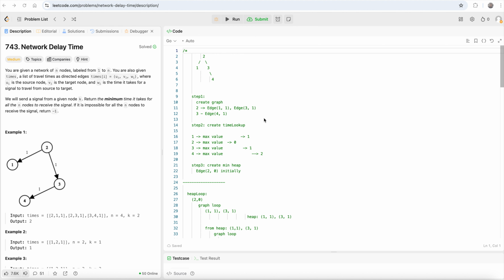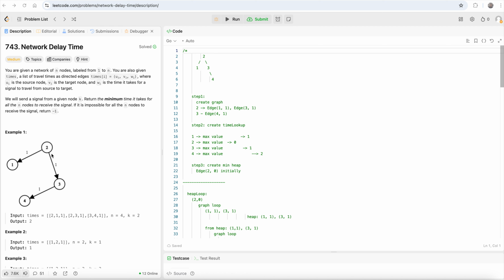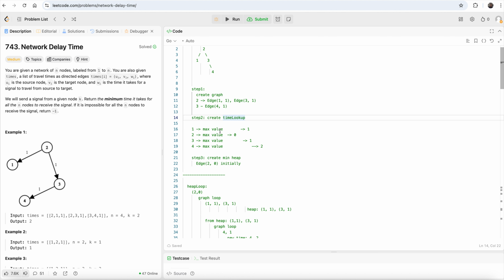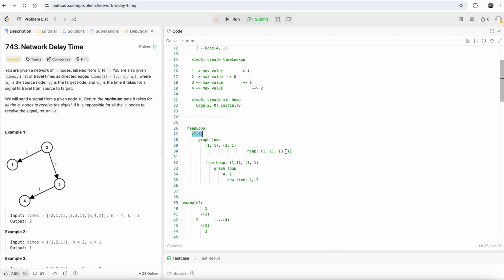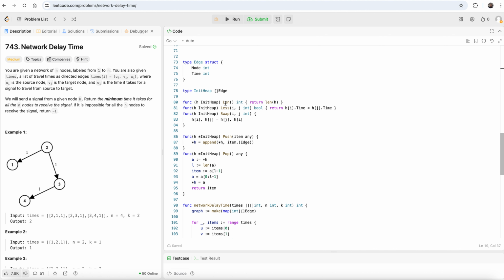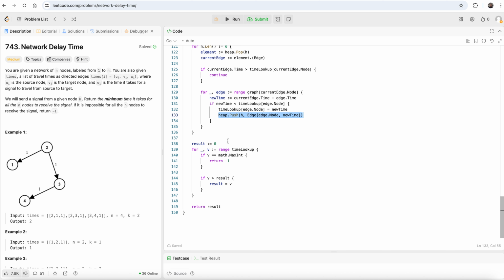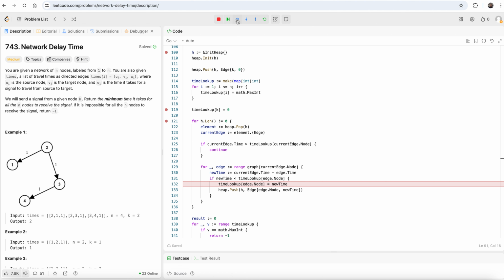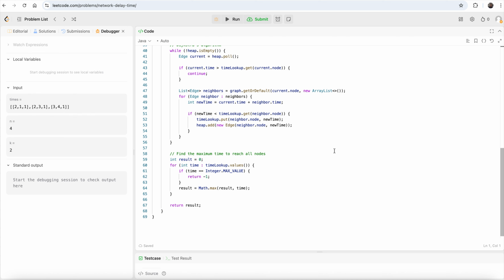LeetCode: 743. Network Delay Time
Problem: Network Delay Time
Difficulty Level: Medium
Algorithm: dijkstra's algorithm - graph
Programming Language: Golang & Java